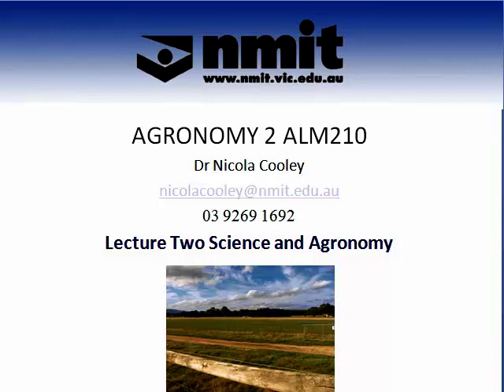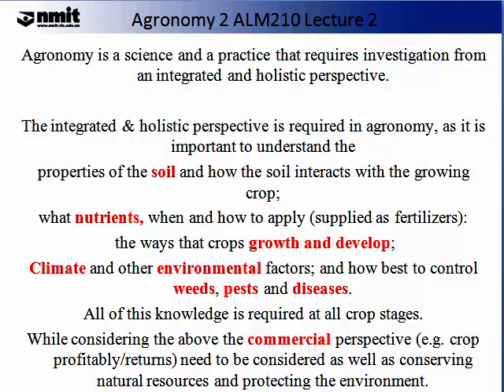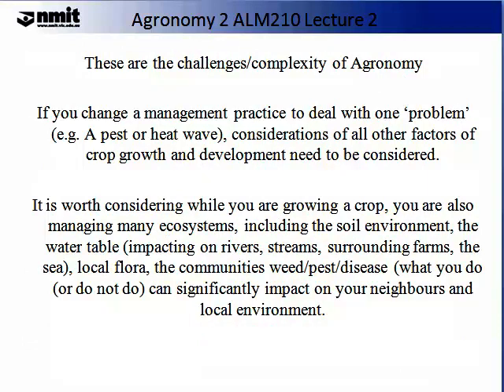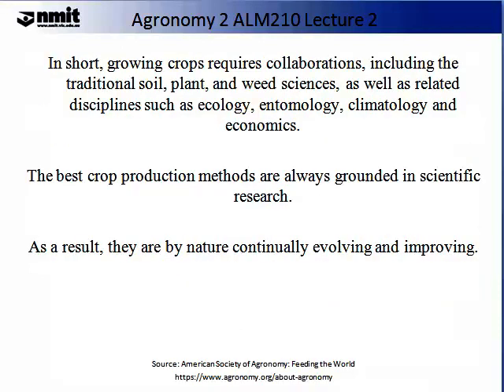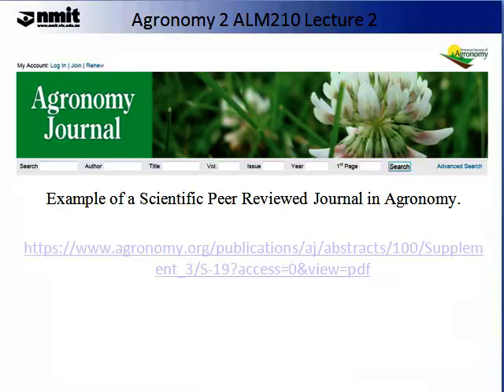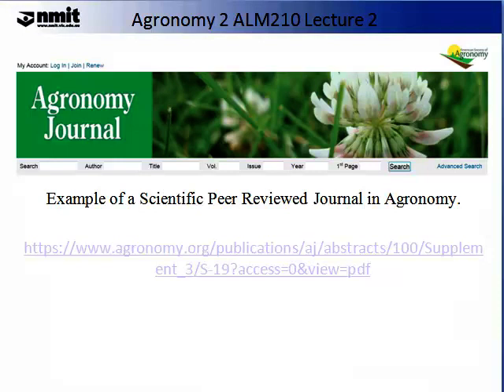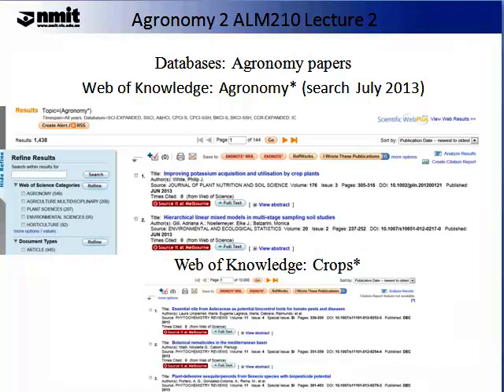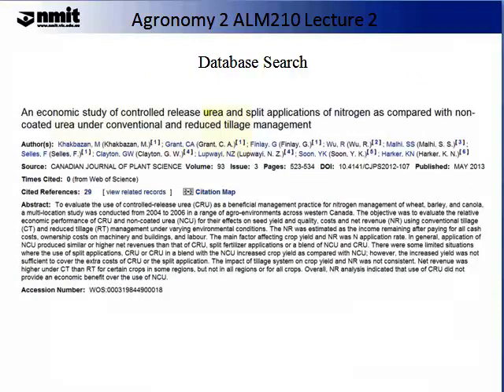Agronomy 2 ALM210 Lecture 2 part 1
This is lecture 2 part 1 on the Subject of Science & Agronomy. This subject is part of the Agricultural degree offered at NMIT.